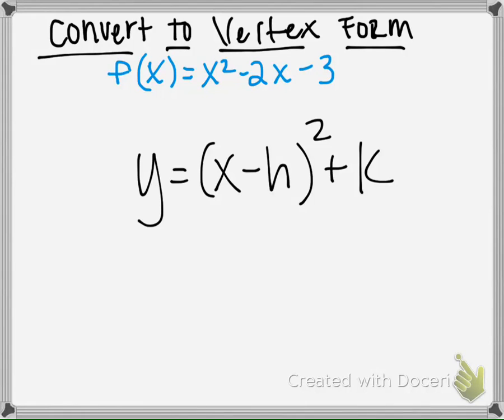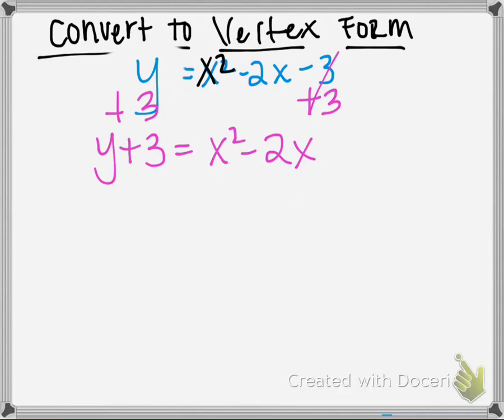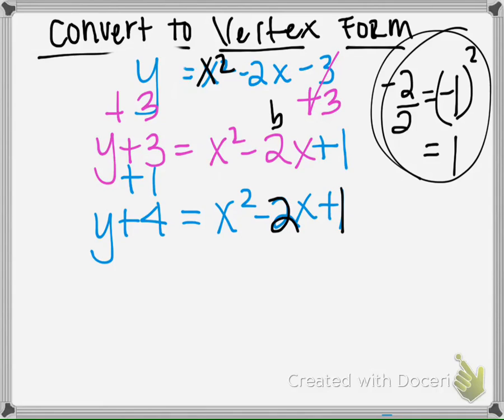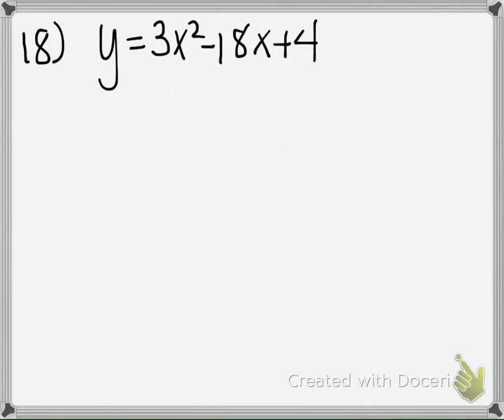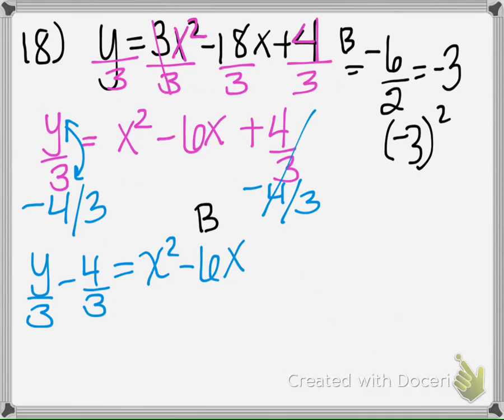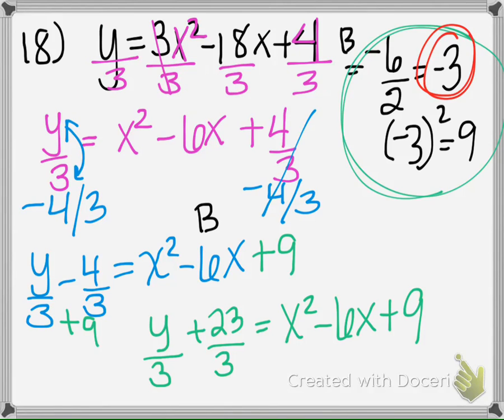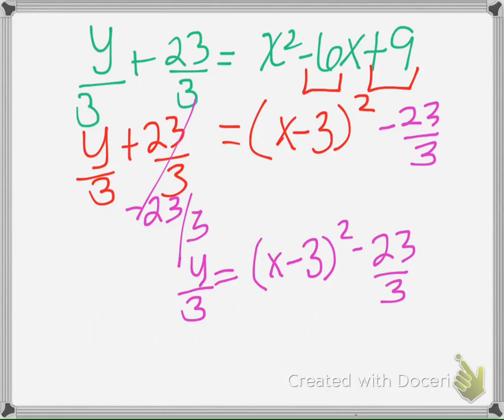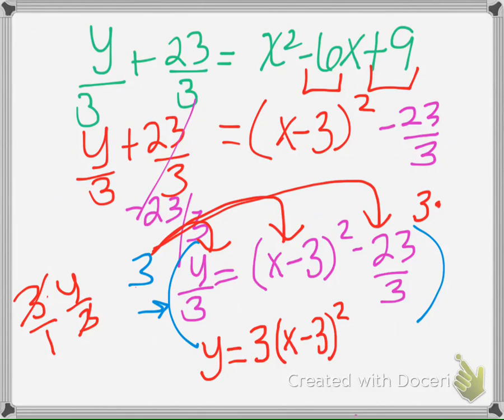ch 9 review #17-18